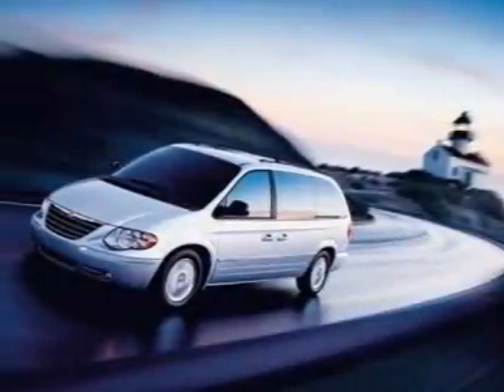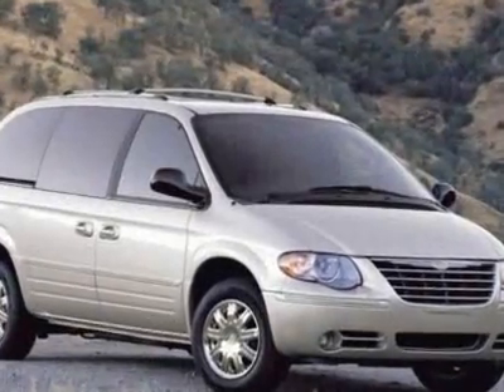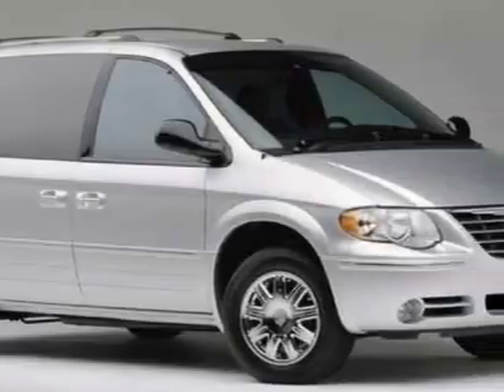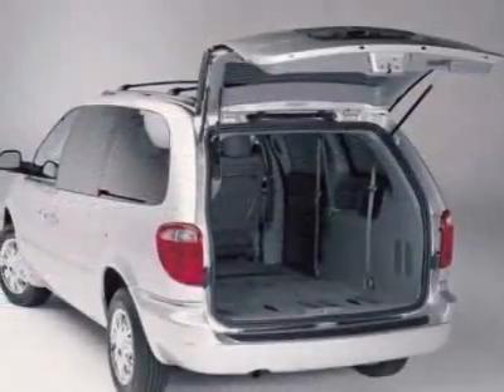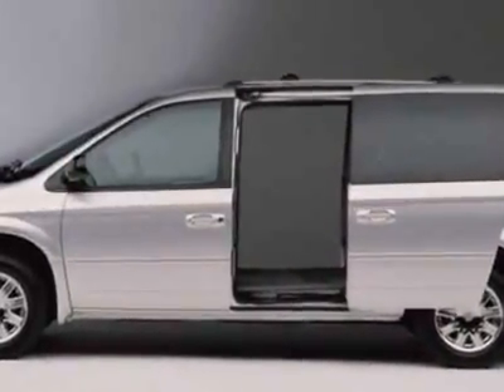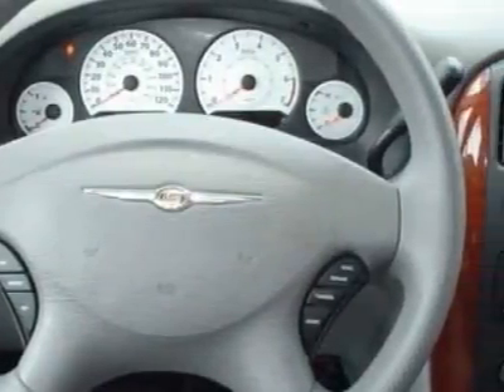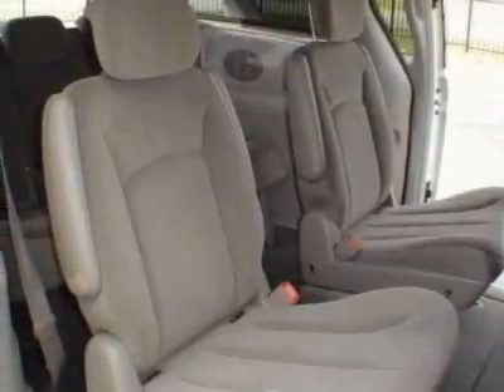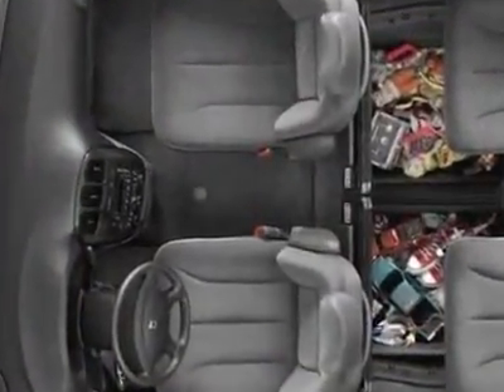2006 Chrysler Town & Country Touring Van - Nicholasville, KY